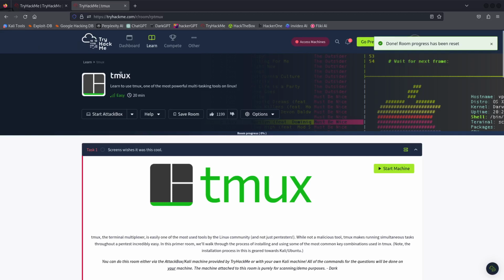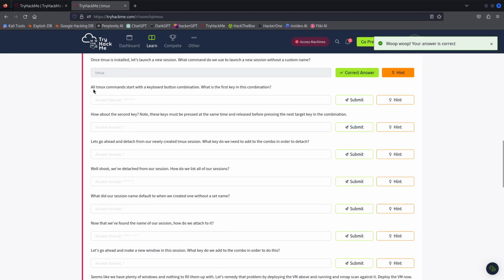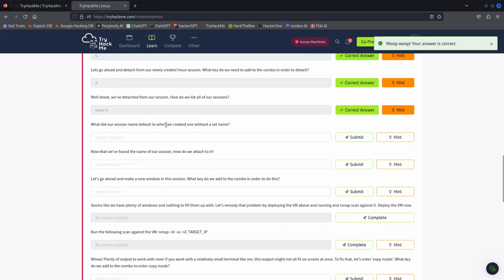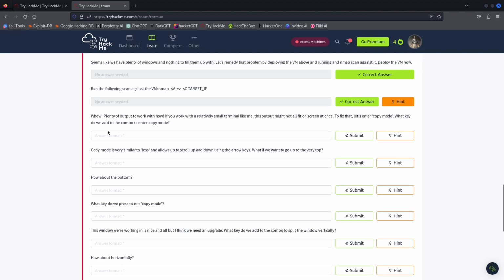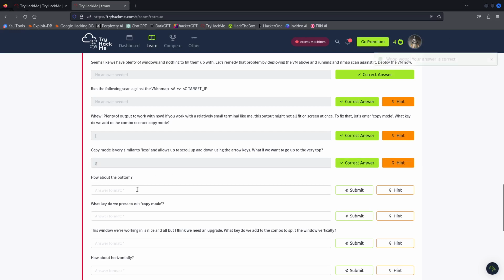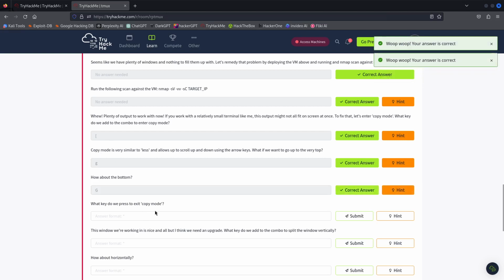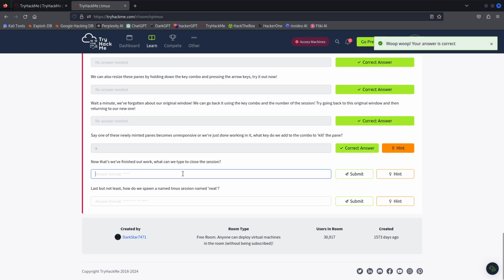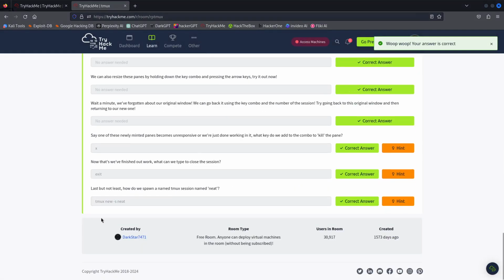TryHackMe - tmux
Welcome to the tmux room! Enter the world of terminal multiplexers, where efficiency meets versatility in the realm of command-line productivity.

In this room, you'll dive into the power and flexibility of tmux, a terminal multiplexer that allows you to organize multiple terminal sessions within a single window. Learn how to create and manage tmux sessions, split windows, customize layouts, and navigate seamlessly between different tasks—all from the comfort of your command line.

Whether you're a seasoned sysadmin, a developer, or a terminal enthusiast, mastering tmux can revolutionize your workflow and boost your productivity to new heights. Join us on this journey to unlock the full potential of your command-line environment with tmux!

Get ready to elevate your terminal game and streamline your workflow with tmux!